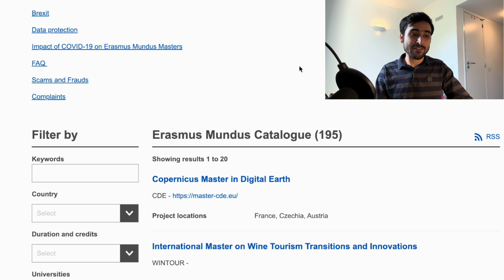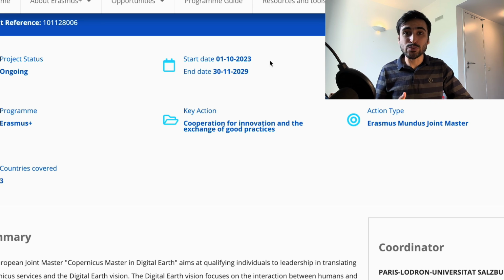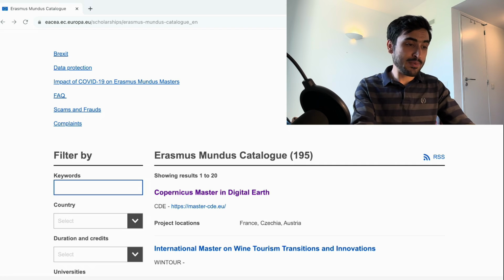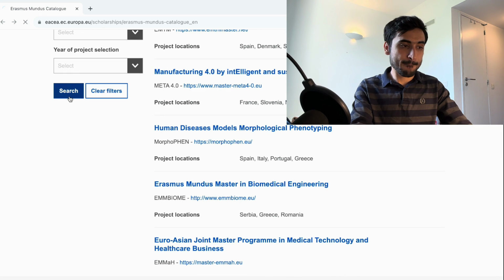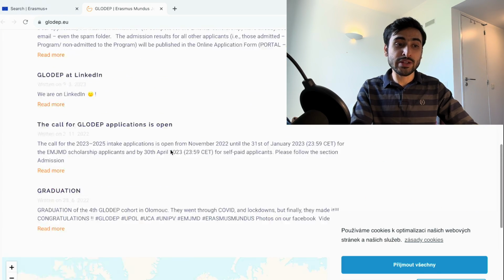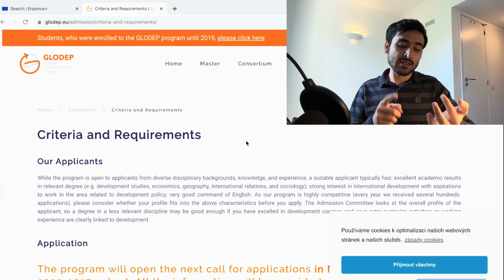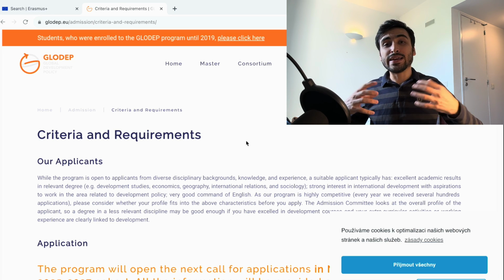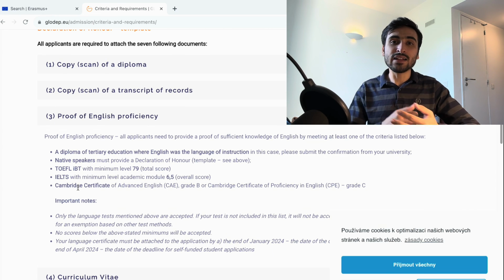How to Step by Step apply for Erasmus Mundus Scholarship 2024-25 (Complete Guide & Pro Tips)?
Erasmus Mundus Scholarship for studying in Europe some tips and tricks have been explained in this video. Erasmus Mundus Joint Master Degree (EMJMD), is a prestigious, integrated, international study program, jointly delivered by an international consortium of higher education institutions. European Union (EU-funded) awards scholarships to the best student candidates applying under annual selection rounds. Watch the other videos on this channel to secure this scholarship for your own self.

Timecodes
0:00 - Intro
1:04 - 1st Step
2:07 - 2nd Step
3:48 - 3rd Step
5:26 - 4th Step
6:05 - 5th Step
6:38 - 6th Step
6:56 - 7th Step
7:18 - 8th Step
7:27 - Tips

Many exciting videos are on their way and coming soon!